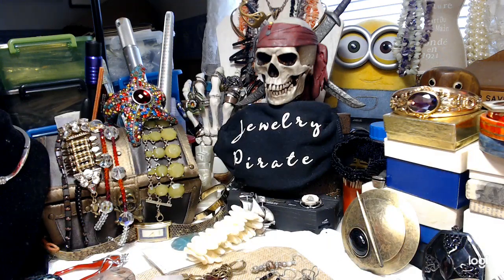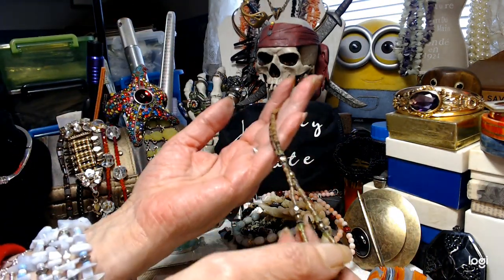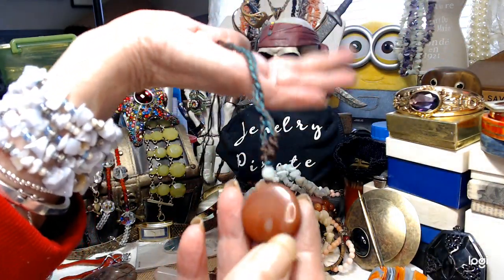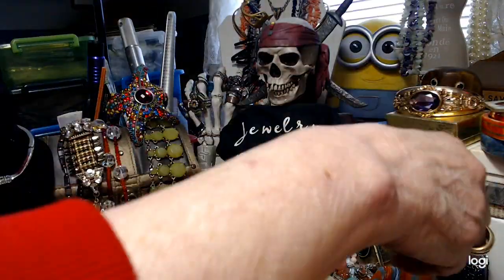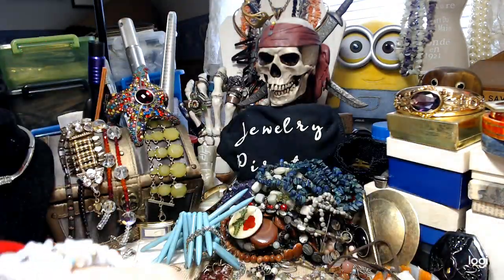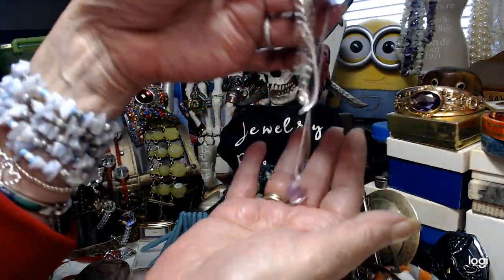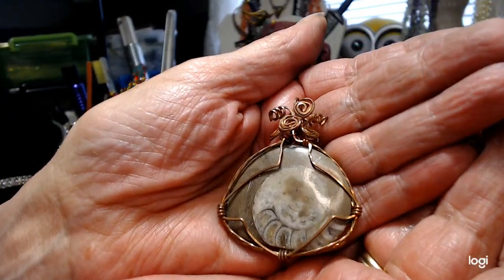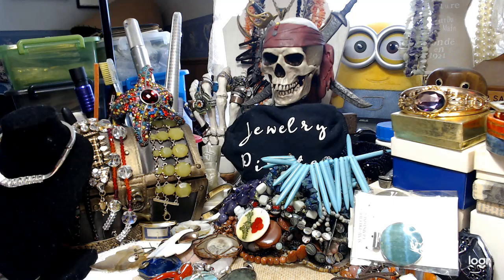#216 - "Gemstones! Gemstones Jewelry!" - Bag Opening - Colorful & Gorgeous! - Part 2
INSTANT SALE! - Claim it & it is Yours!

Prices are Reasonable!